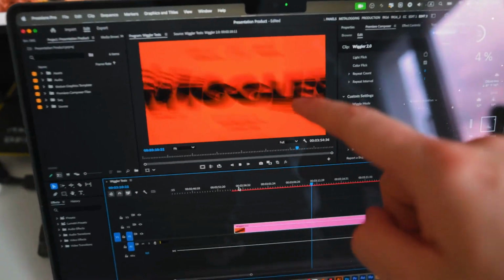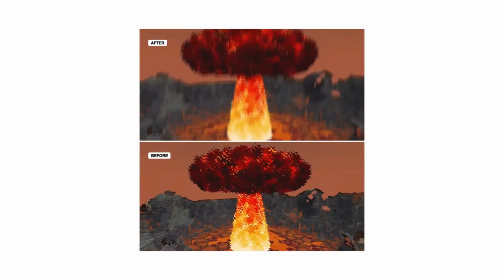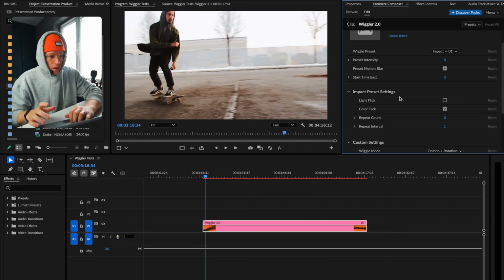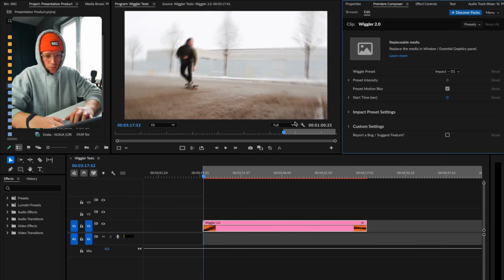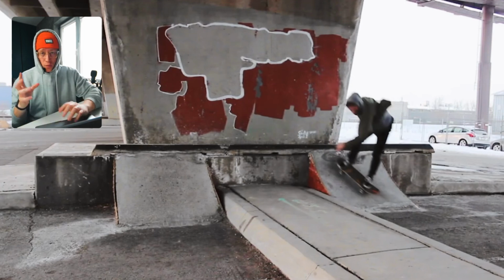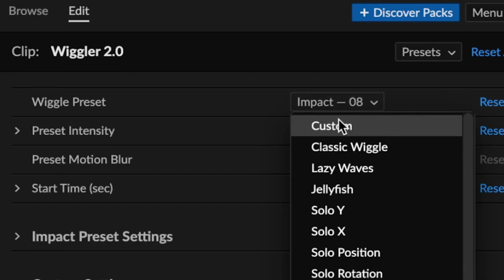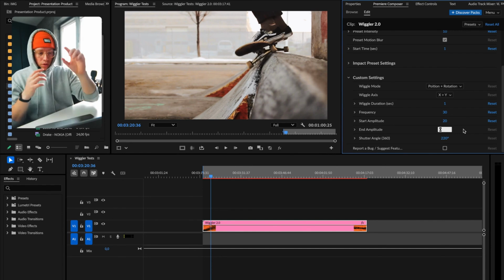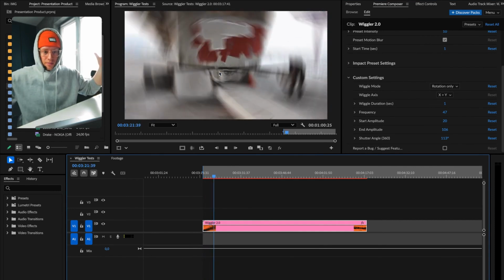Shake & Wiggle Effects Directly in Premiere Pro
I built Wiggler 2.0 so you never have to jump to After Effects for a simple shake or wiggle again. This MOGRT effect works entirely inside Premiere Pro with presets, motion blur, start time, repeat, and custom wiggle parameters.

I grouped presets into three categories: standard, impact shakes, and camera movement for interviews. You can control intensity, motion blur, start time, and even add a light flash. For custom wiggles, choose position, rotation, or both, set axis, duration, frequency, and start/end amplitude. The end amplitude can loop the shake continuously.

0:00 - Why I built Wiggler 2.0
0:30 - First look at the tool in Premiere Pro
1:06 - How to add the MOGRT to your timeline
1:46 - Settings overview and Premiere Composer tip
2:18 - Replacing footage inside the effect
2:57 - Preset categories: standard, impact, camera move
3:35 - Intensity control and Report Bug feature
4:06 - Motion blur and start time
4:37 - Adding a light flash and repeating shakes
5:11 - The story behind
6:28 - Custom wiggle mode: position, rotation, axis
7:22 - Frequency and amplitude for looping shakes
7:59 - Shutter angle control
8:34 - Saving custom presets with Premiere Composer
9:09 - Price
9:44 - Final thoughts and where to download

©3W